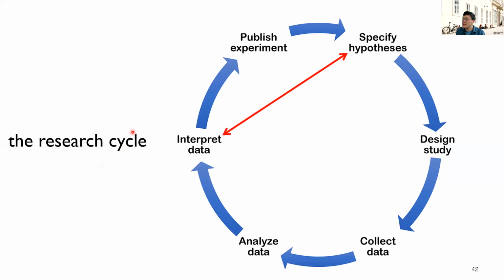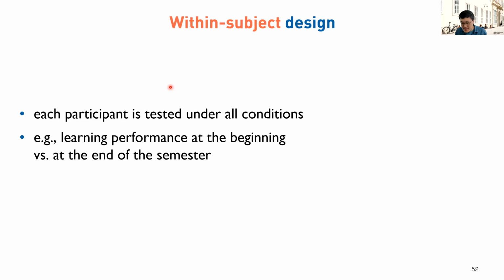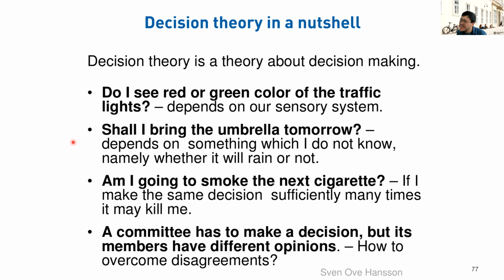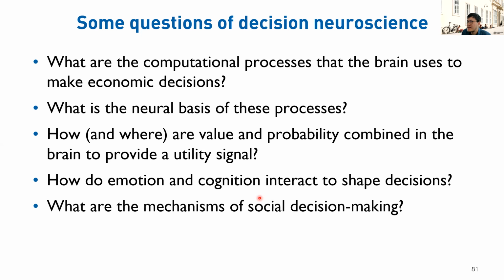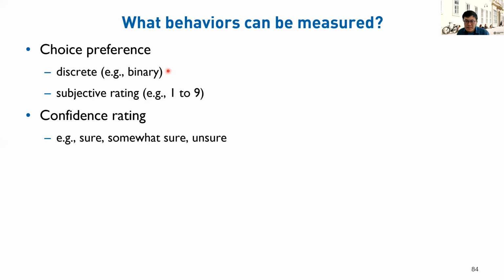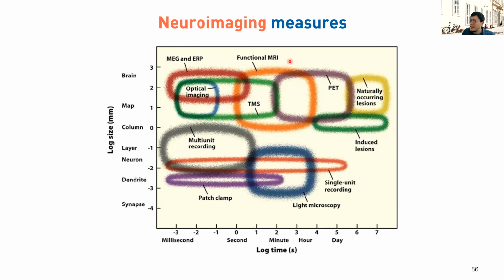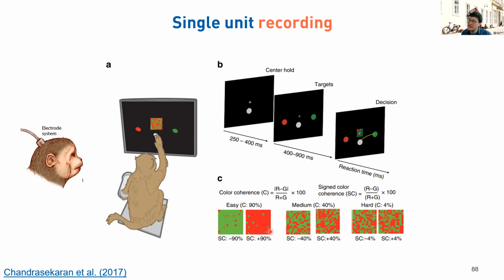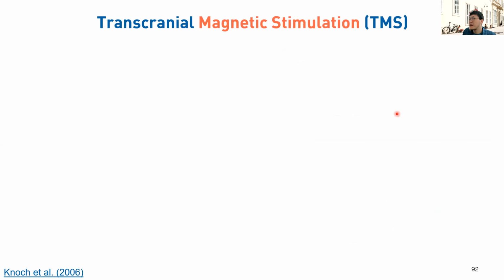[Decision Neuroscience], SoSe 2021, Lecture 03 - Research methods